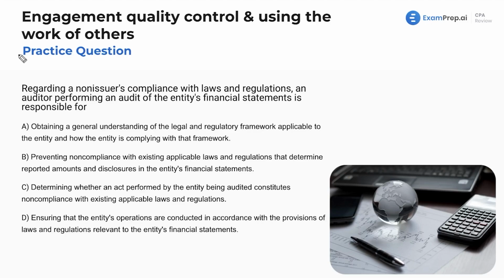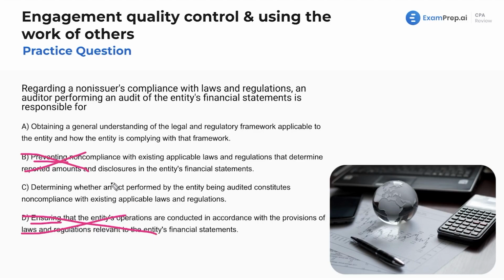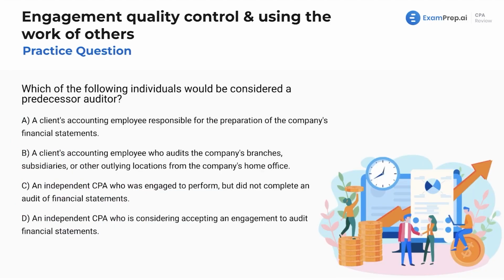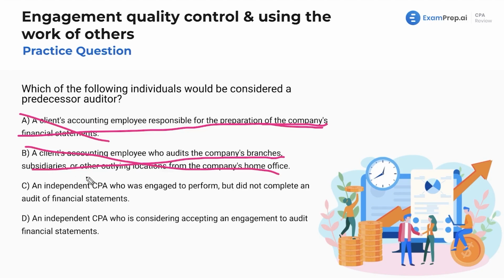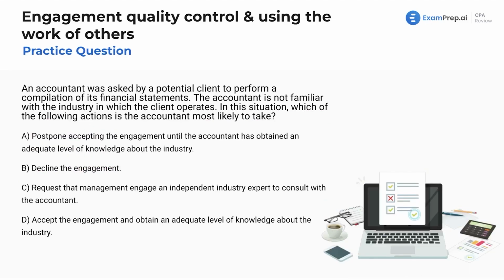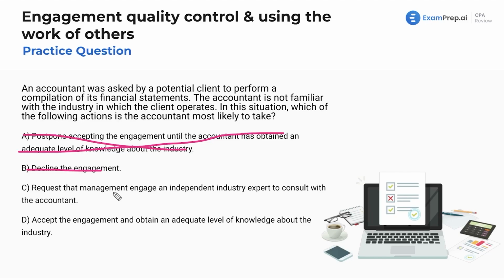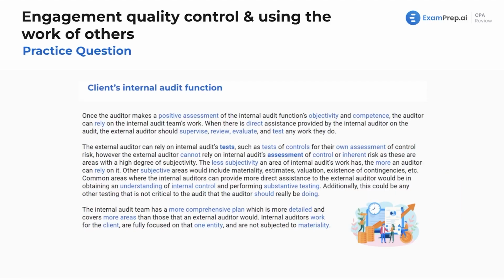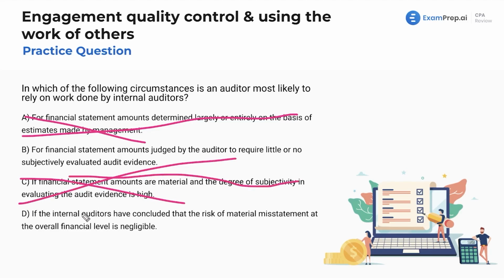Engagement Quality Control & Using the Work of Others Practice Questions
🎓 Lesson Overview:
In this lesson, Nick Palazzolo tackles practice questions related to Engagement Quality Control and Using the Work of Others. He dives into the auditor's responsibility for compliance with laws and regulations, emphasizing the importance of understanding the client's legal and regulatory environment, and avoiding absolute actions such as ensuring or preventing non-compliance. The lesson also covers distinguishing between work performed by a predecessor auditor, and work performed by client employees or individuals who never became engagement auditors. Throughout the lesson, Nick provides valuable insights and tips on how to tackle these types of questions on the CPA exam effectively.

🔍 Key Topics Covered:
- Engagement Quality Control
- Practice Questions
- Auditors Responsibility
- Compliance with Laws